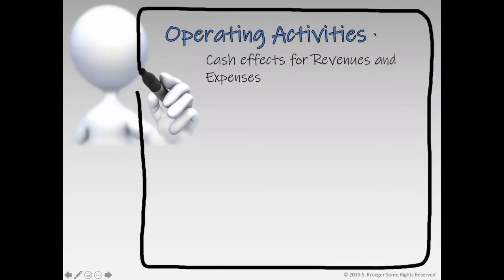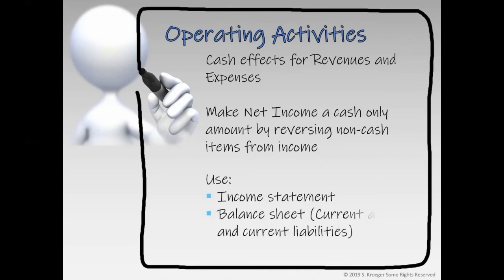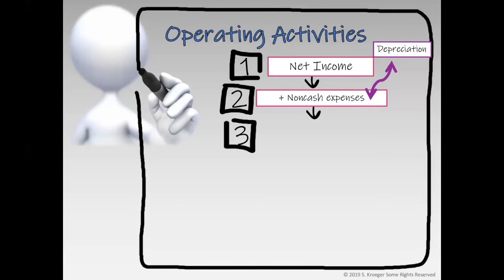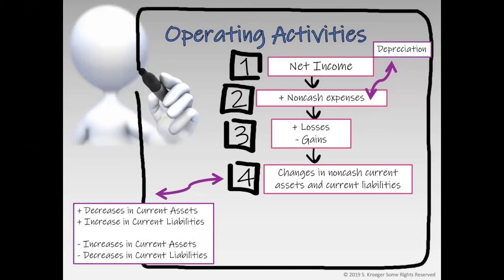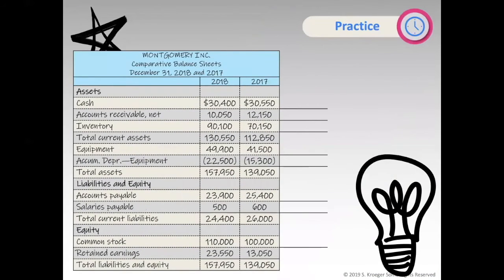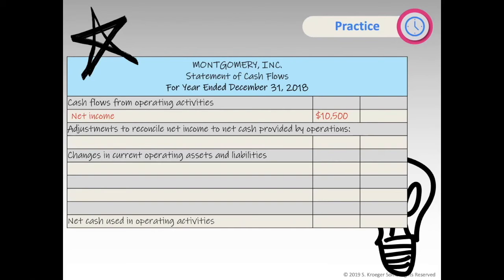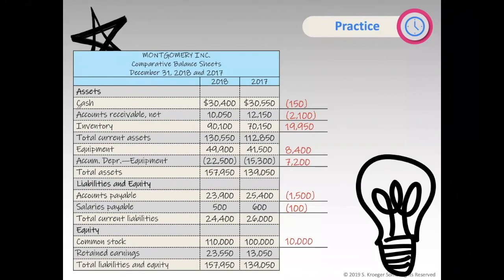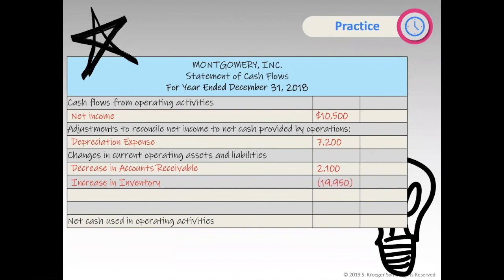162-DL: Operating Activities